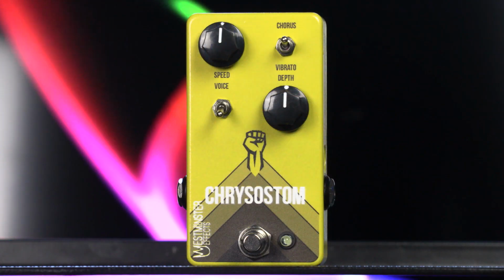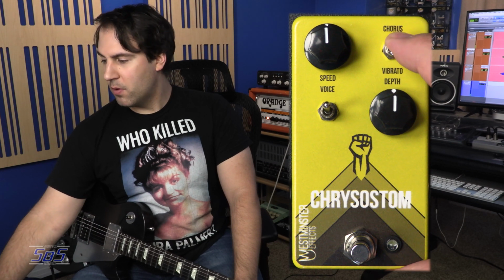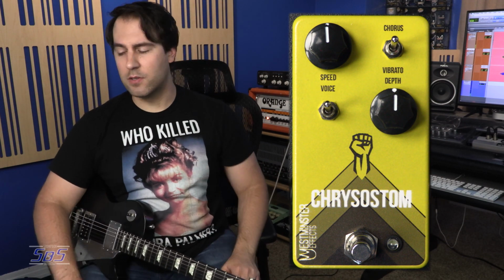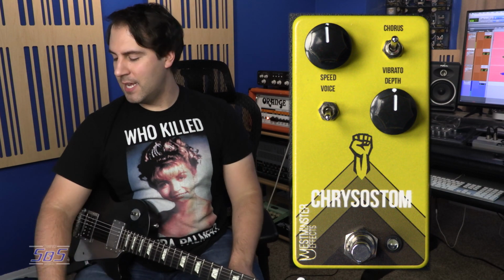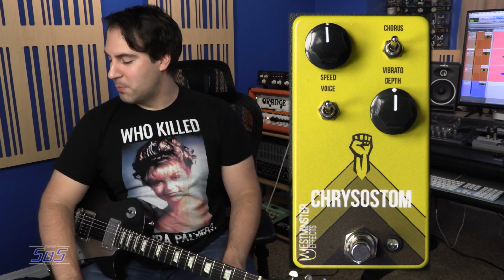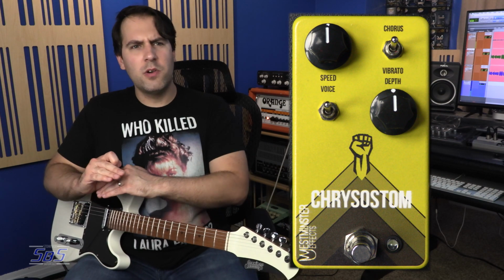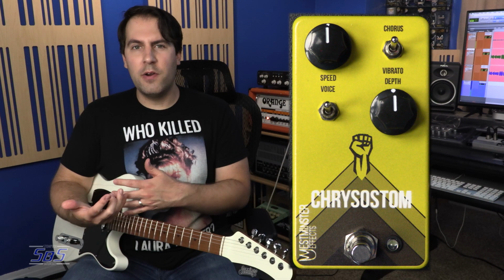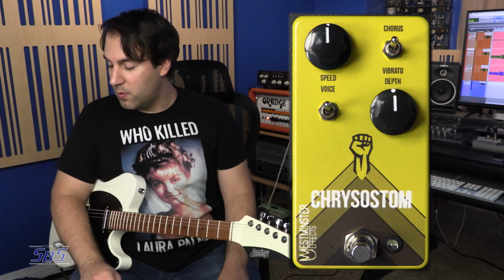Chorus Is A Gift | Westminster Effects Chrysostom Chorus/Vibrato | Stompbox Saturday S7 E21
What's going on there friends?!? SeanPierceJohnson here and we're back with another new pedal for StompboxStaurday: the Chrysostom Chorus/Vibrato by Westminster Effects.
If you think you've heard ALL of the two-knob choruses in existence...think again! This chorus (although outfitted with familiar controls) has a unique tonality. Slightly modulated, slighty phase shifty and with TONS of speed for all your chorus and vibrato needs.

LET'S GET WEIRD!!!